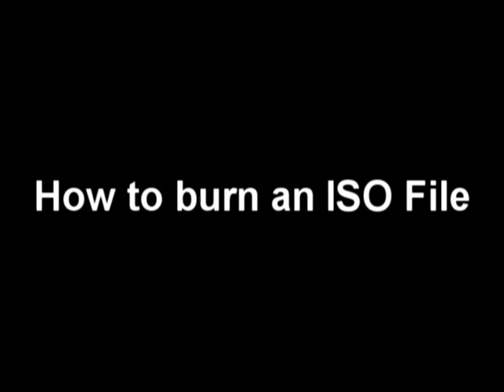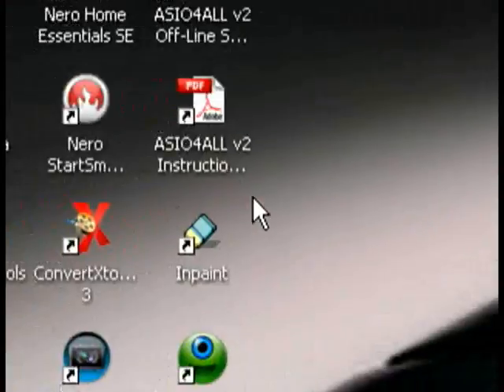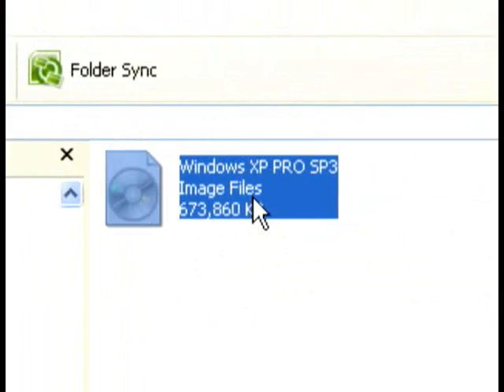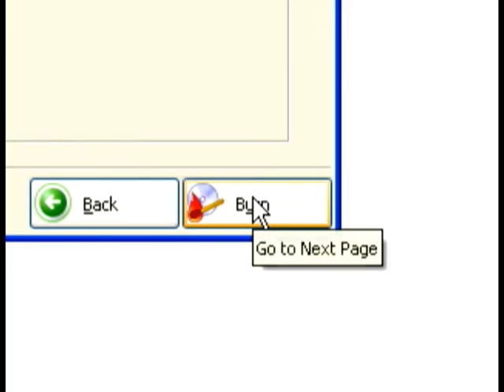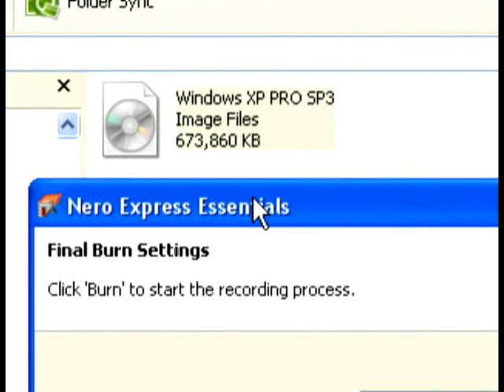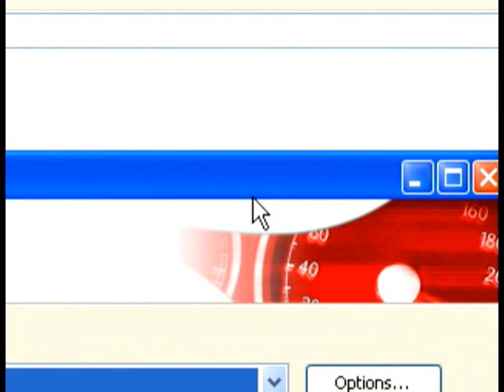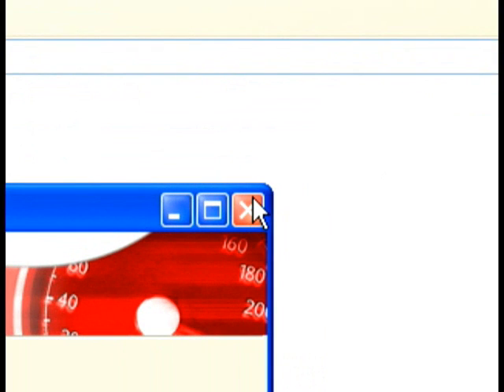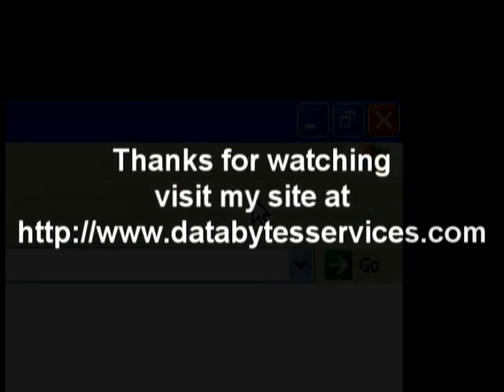how to use nero 7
In this video i'll show you how to burn ISO files this is very easy.  For winows xp you need nero 7 and just follow the steps in the video they are very quick.